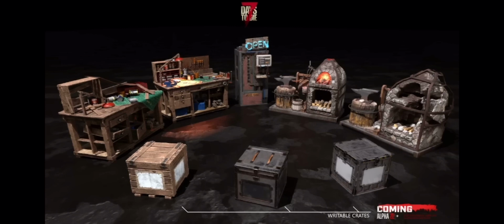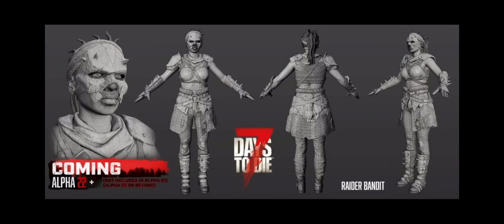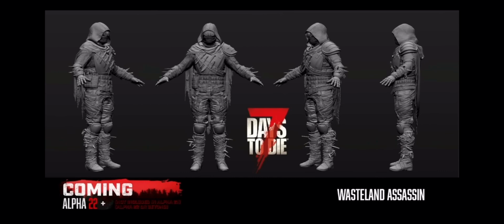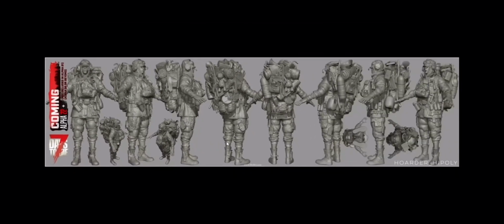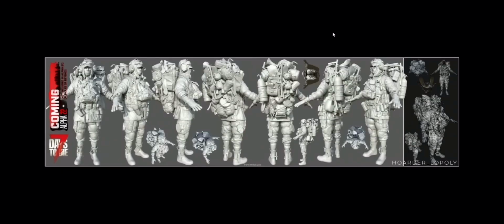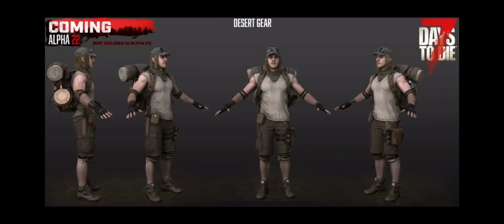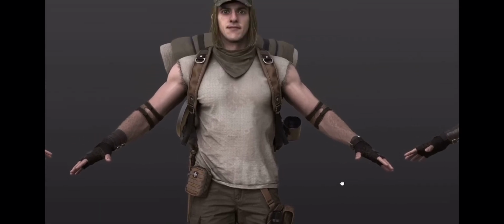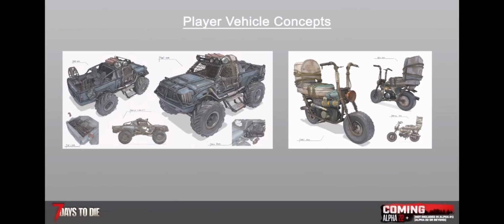everything you need to know about alpha 22 and console 7 days to die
￼ This is everything you need to know about Alpha 22 and the new update coming to Console. ￼make sure to check out 7 days to die official on twitter for updates!